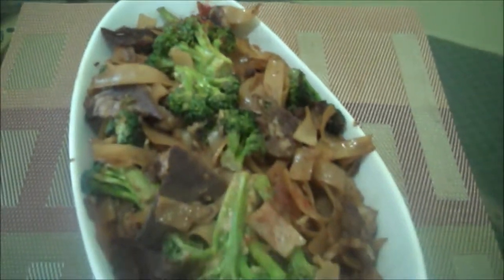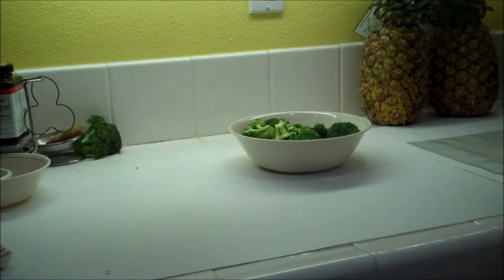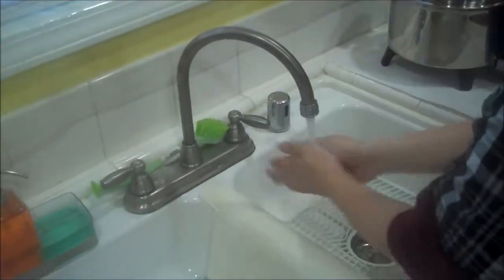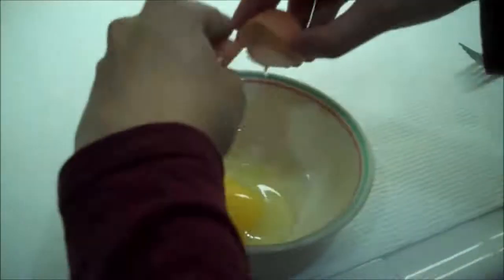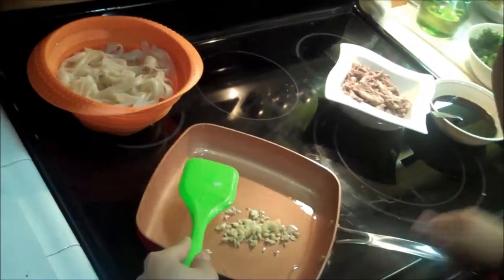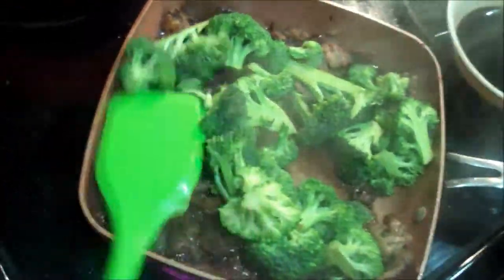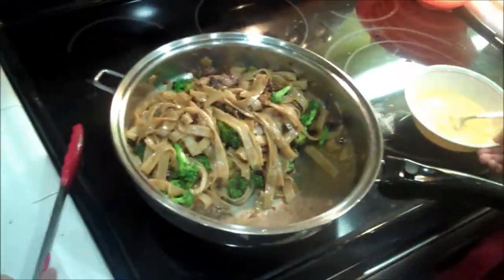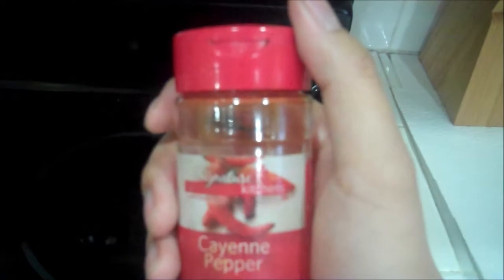How to Make Pad See Ew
A lighthearted and slightly comedic way to make Pad See Ew. I hope you can learn something from this video!